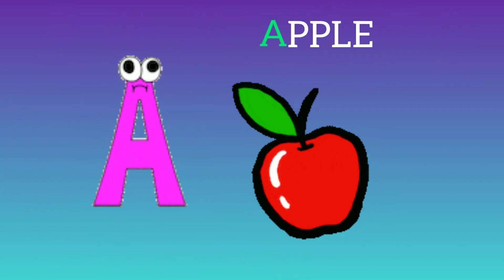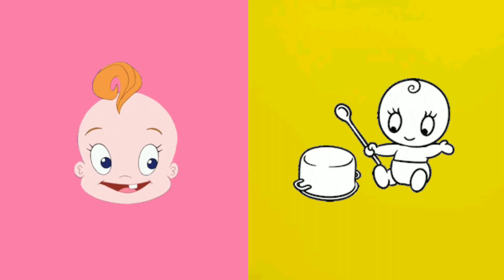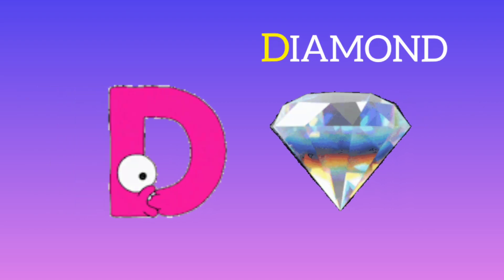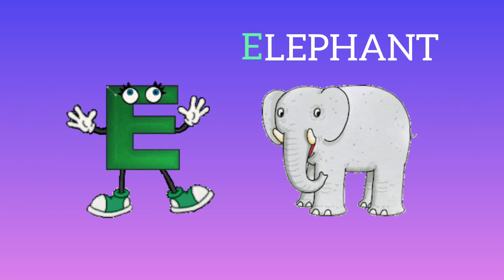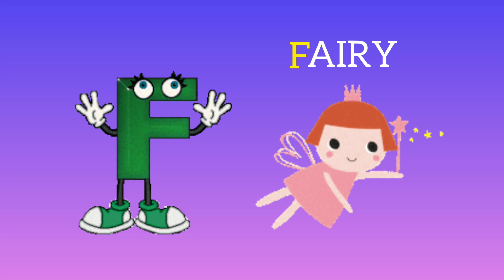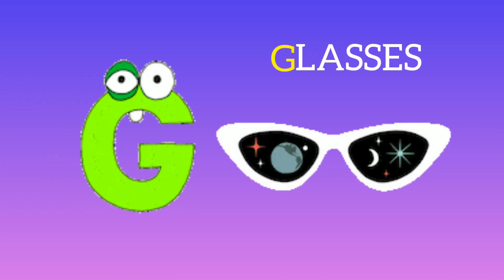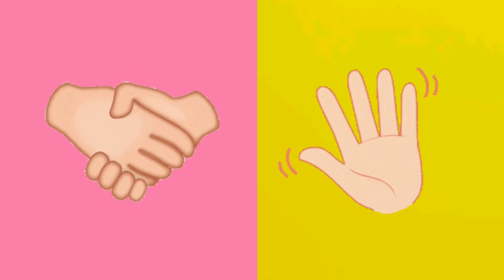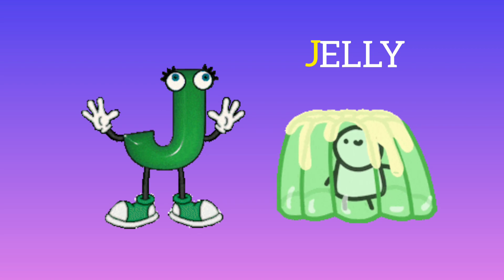ABC Phonic Songs - ABC Alphabet Songs With Sounds For Children - A For Apple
Phonic Songs - ABC Alphabet Songs With Sounds For Children - A For Apple

ABC Phonic Songs - Toddler Learning Video Song,
A for Apple, Phonic Songs , ABC Phonic Songs for Children, ABC Songs, Nursery Rhymes, Alphabet Songs For Kids

Kids ABC Songs, Number Songs, Phonic Songs, ABC Nursery Rhymes which are best for kids, Alphabet Songs, Toddlers, Kids, Children, Babies and all family